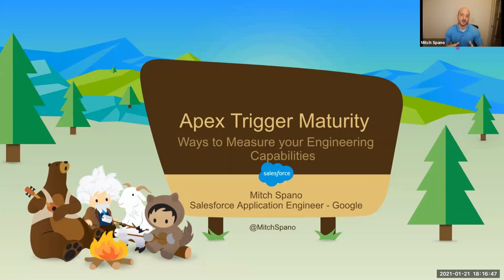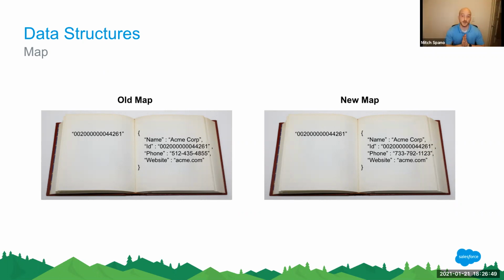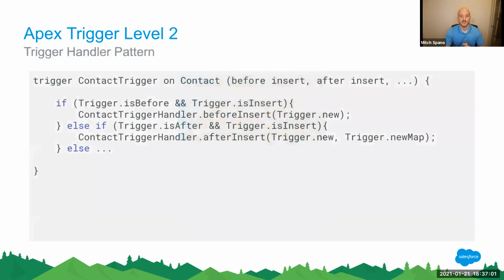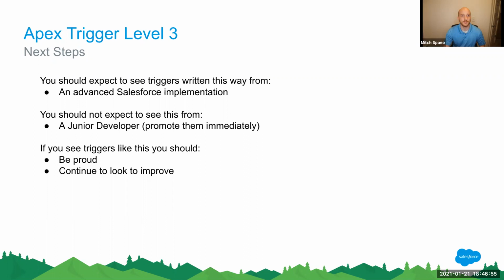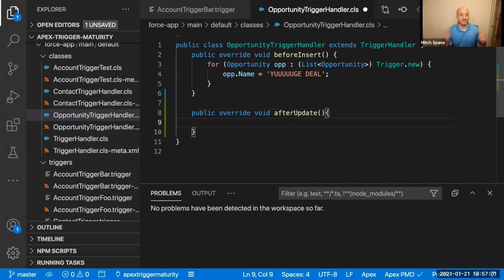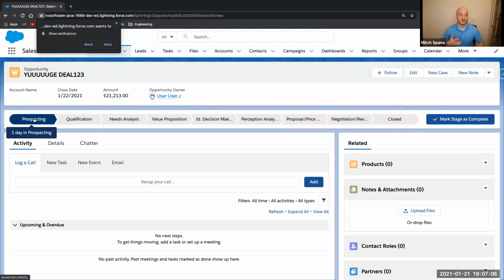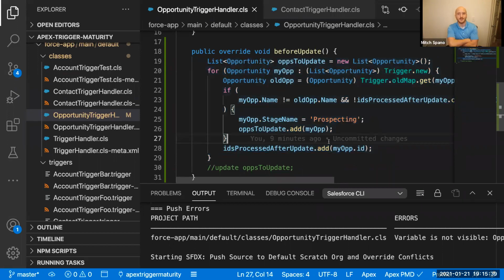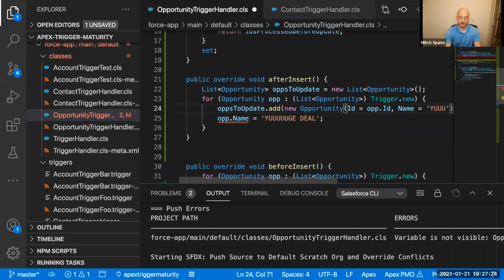Apex Trigger Maturity Ways to Measure your Engineering Capabilities with Mitch Spano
Writing a trigger is a crucial first step in making the transition from administrator to developer, but it is often a person’s first time writing code, so it is easy to make mistakes.